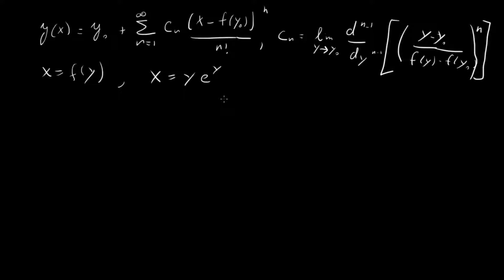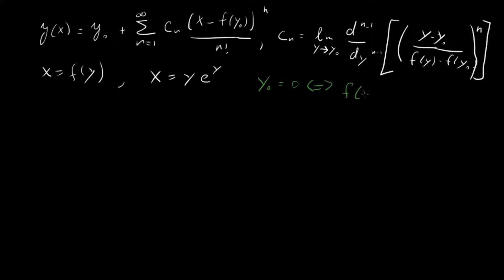Series Representation of the Lambert W Function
In this video I use the Lagrange Inversion Theorem to derive a series representation for the Lambert W Function. I also calculate the radius of convergence for this series.